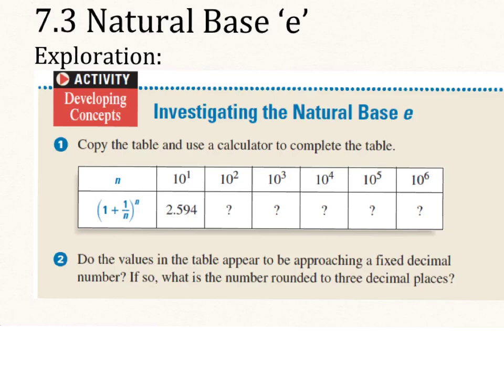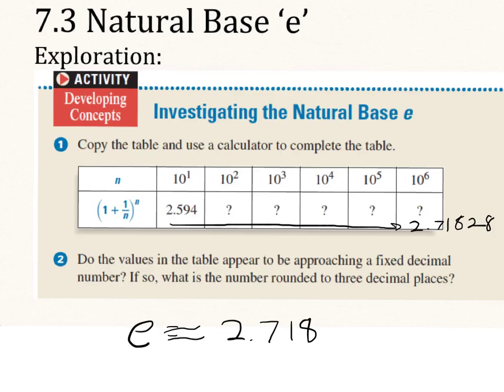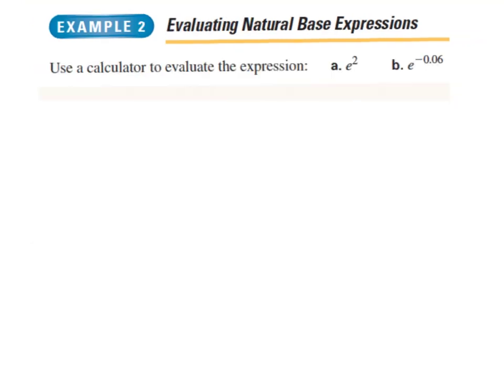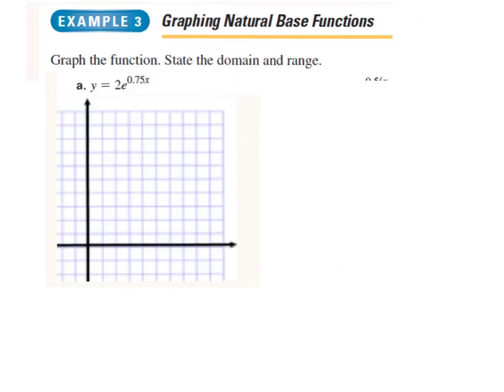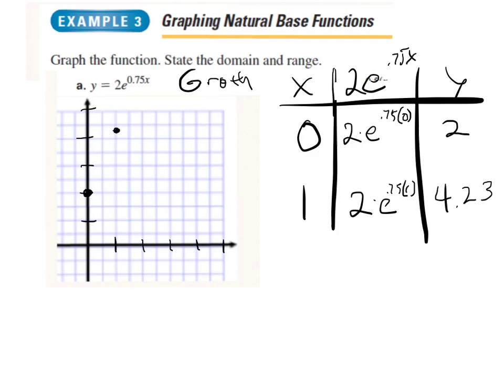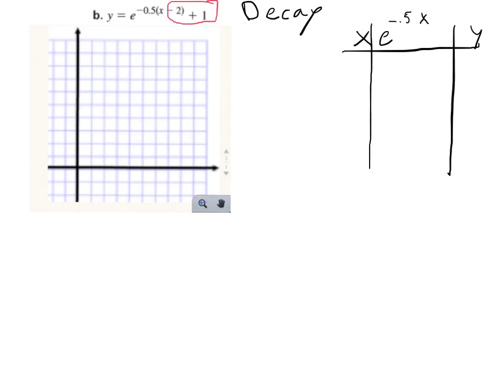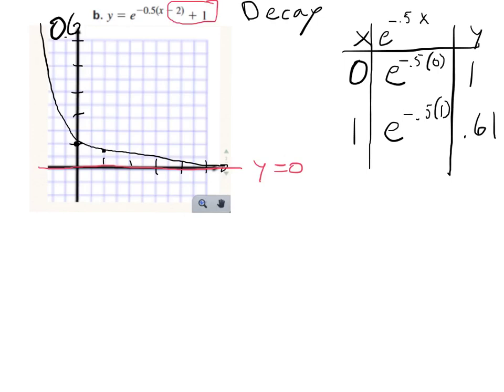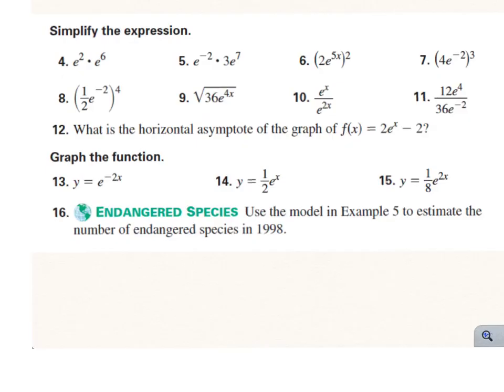Made with Explain Everything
7.3 Natural Base 'e'